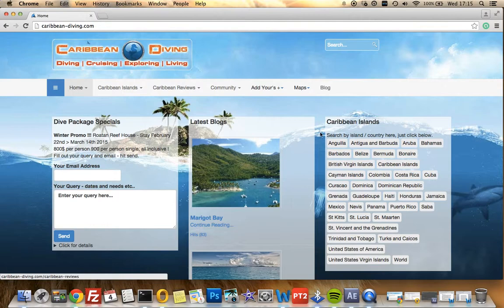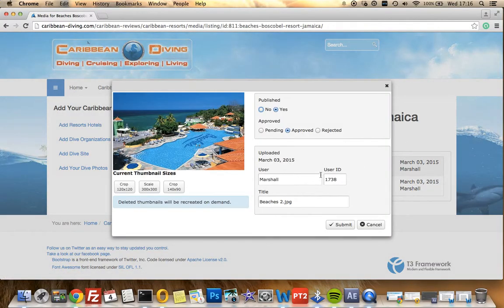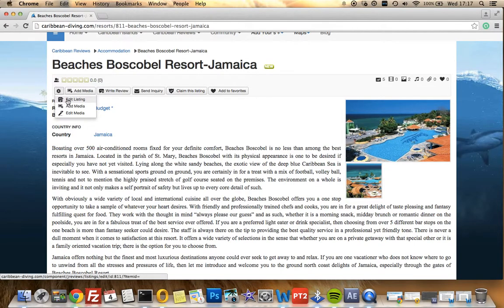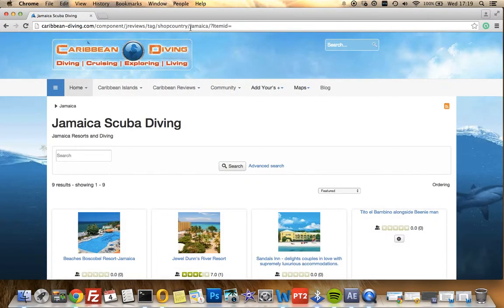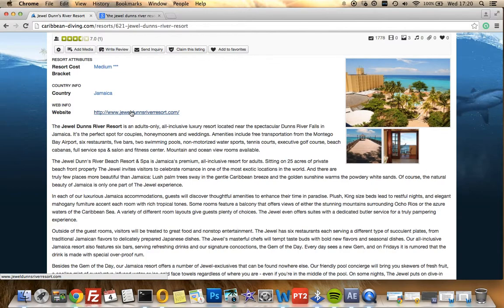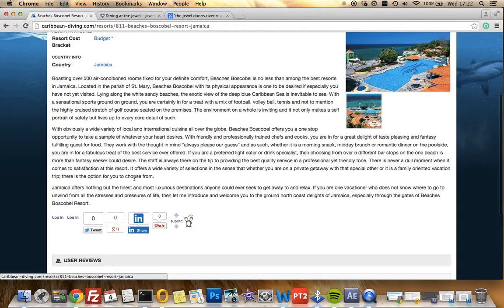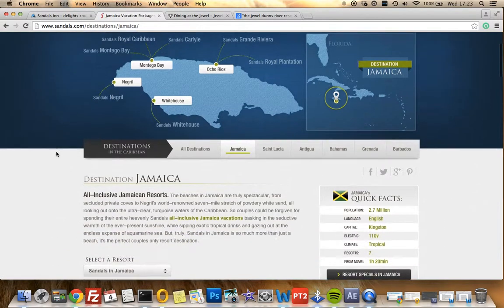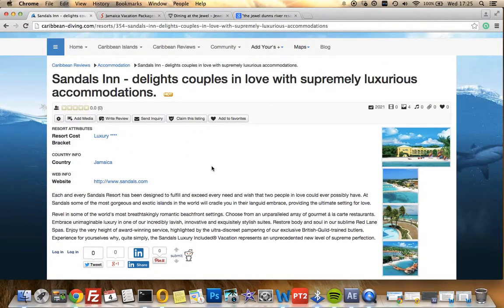Editing JReviews Listing Items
I made this video to help my content editors and content owners (dive shop owners for example) manage their listings. This system is using JReviews component inside a Joomla website if you are interested to know. Those guys have a really excellent product and it allows me to manage and run a site of this magnitude somewhat ok.